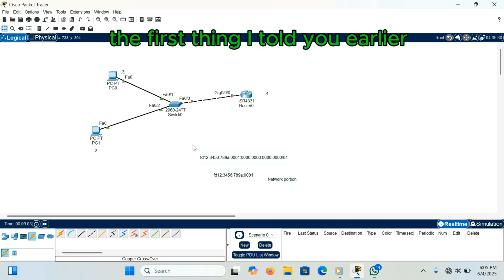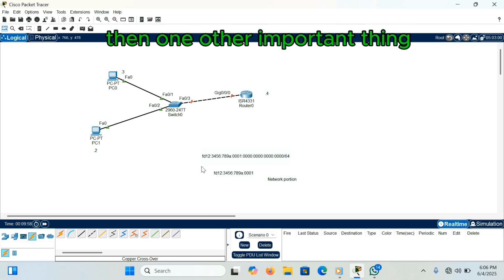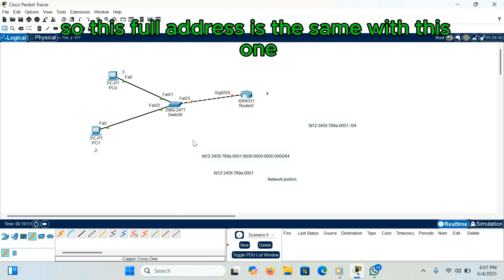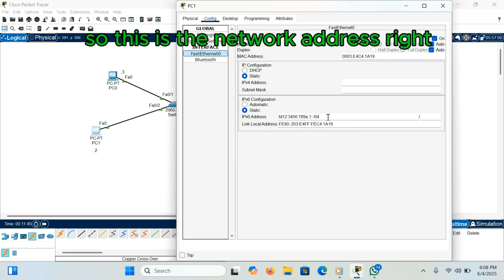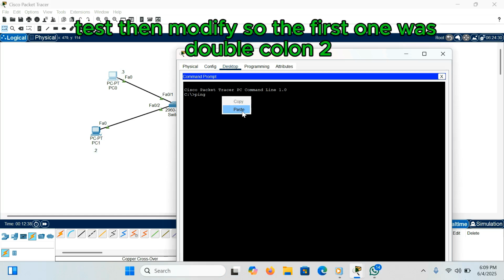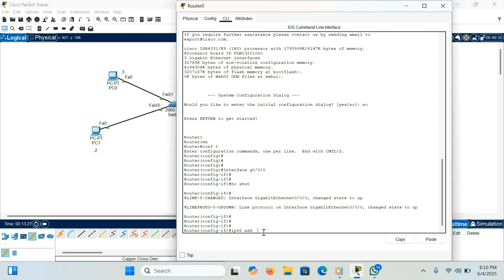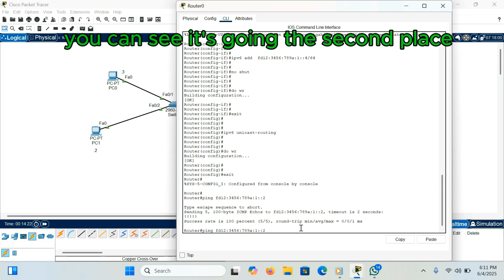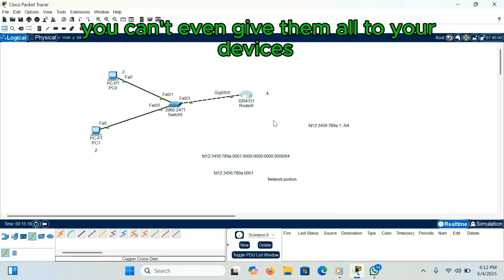Day 8: IPV6 configuration - short and simpler version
Learn the basics of IPv6 configuration in a concise and easy-to-understand format.
This video is based on a request from one of our subscribers and offers a simplified approach compared to our Day 7 video.